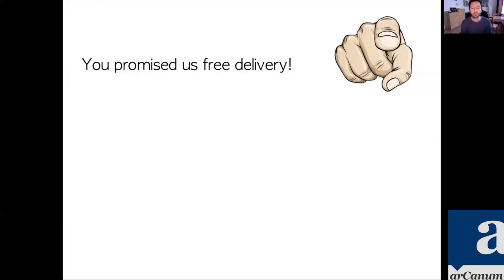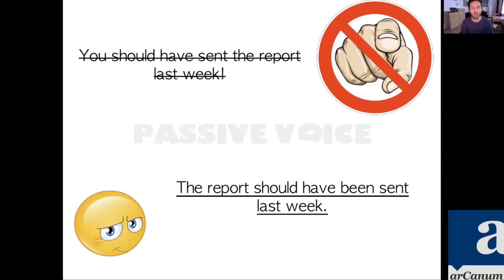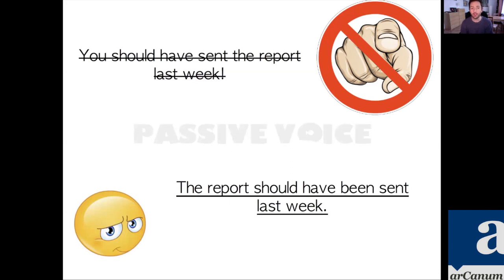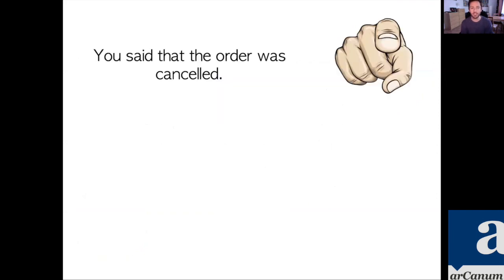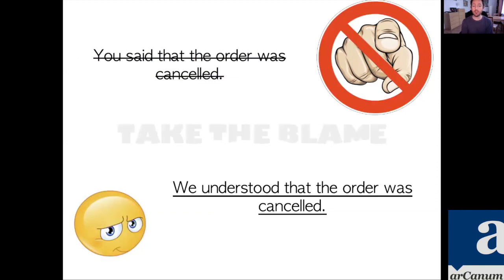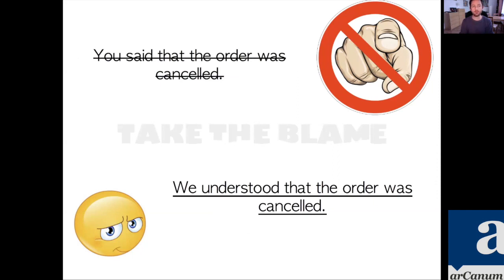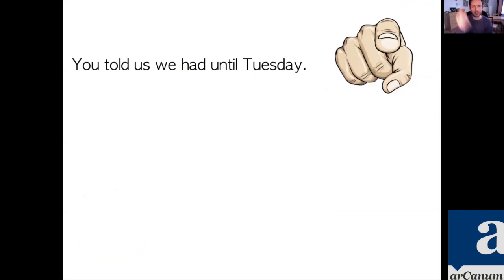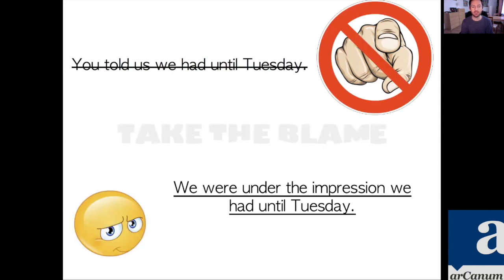Avoid the Pointing Finger (Negotiations)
How to speak more politely in meetings and negotiations.